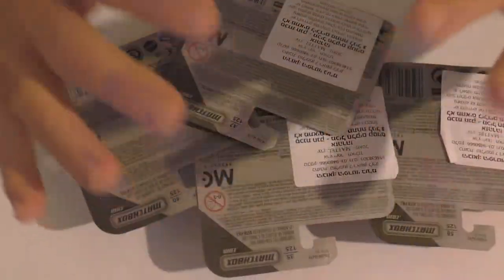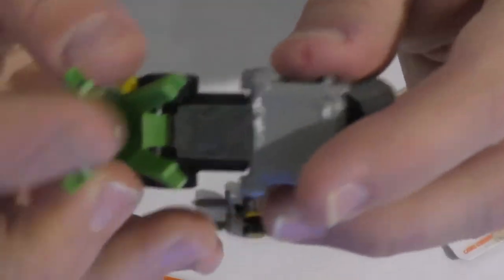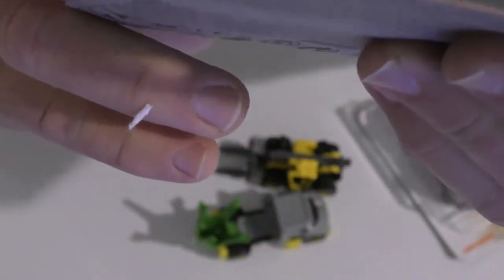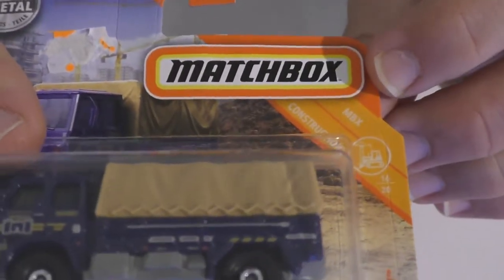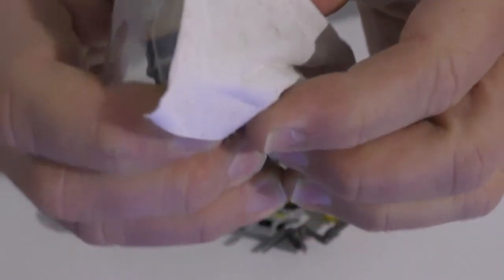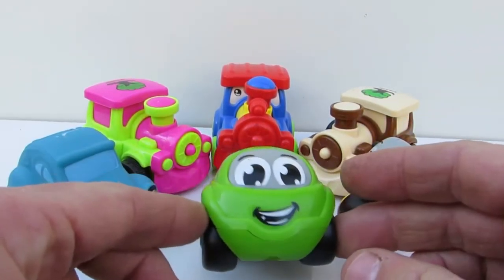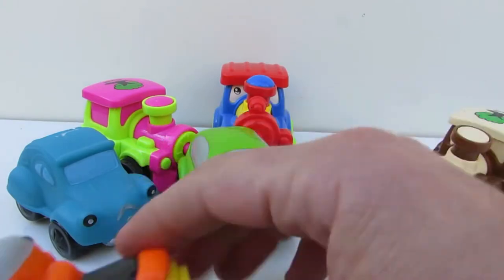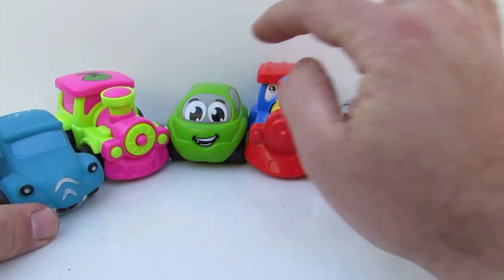die cast toy tractors for babies with clasical music real construction vehicles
join us to a great tractor, trucks, fire trucks and other construction and farm vehicles toys. make a way for beautiful and educating videos created especially for babies and toddlers. learn with toy tractors the ABC and numbers, learn some basic English and subscribe.
this time I used classical music in order to help babies relax while watching tractors videos